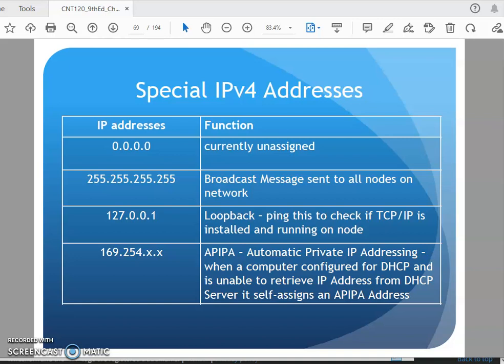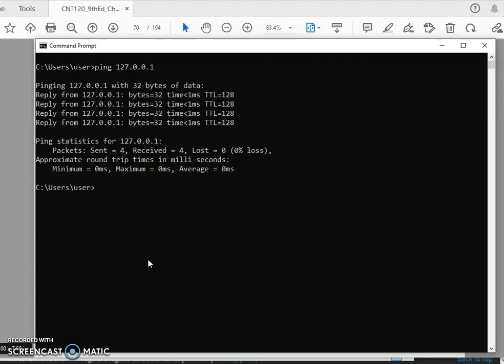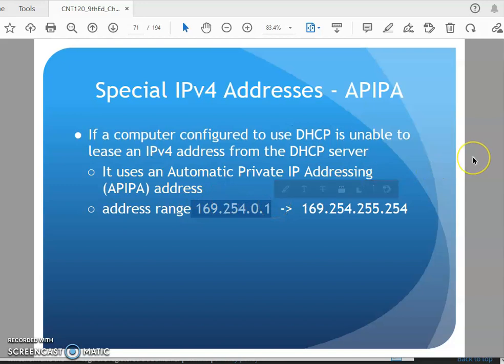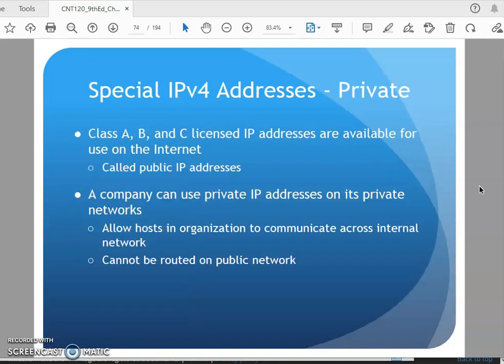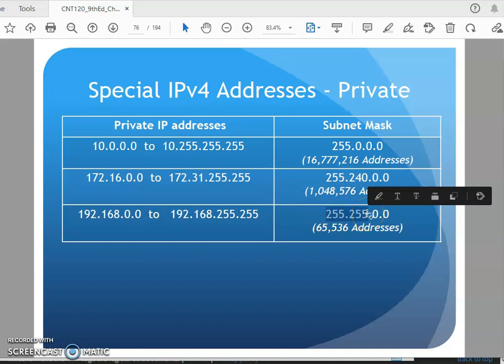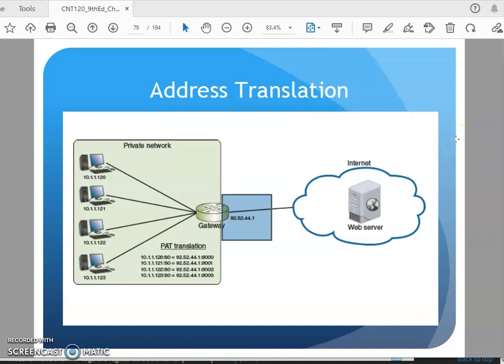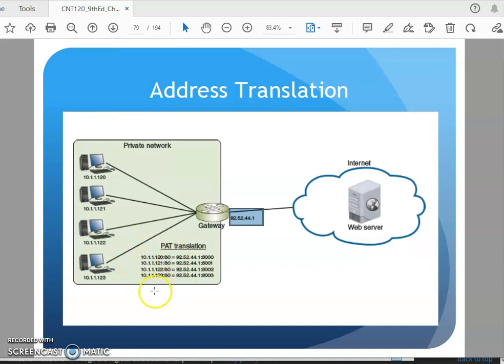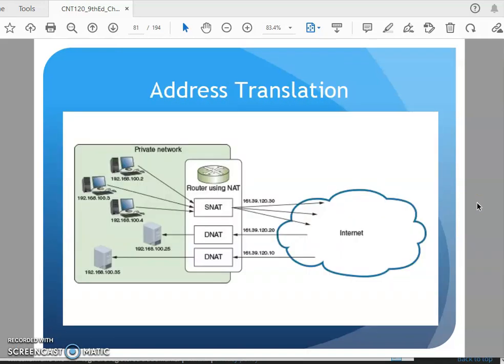CNT120 9ed Chap3 5 IPv4 Part3